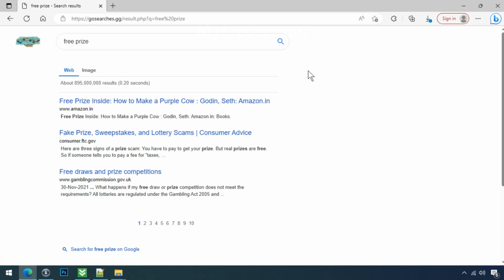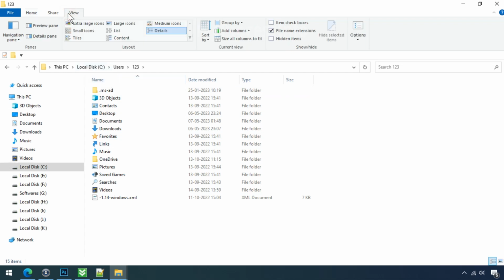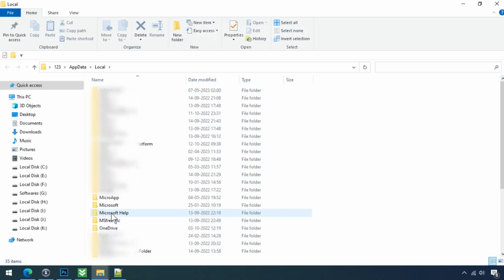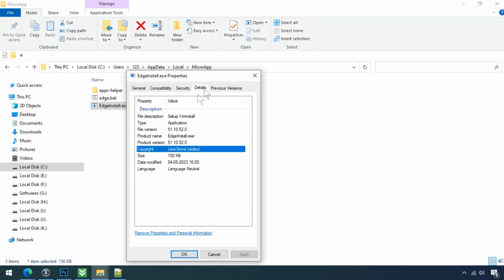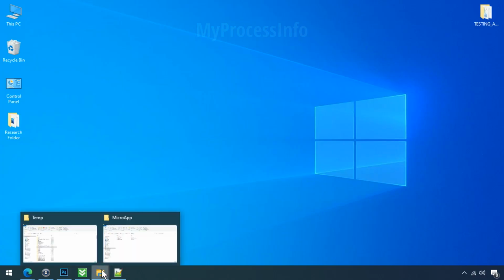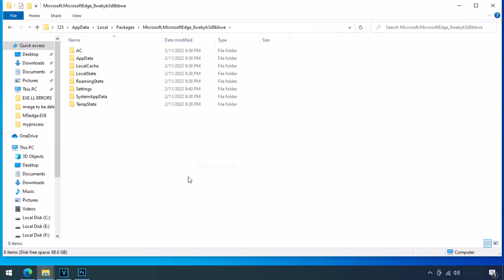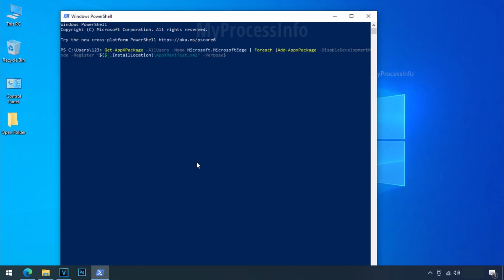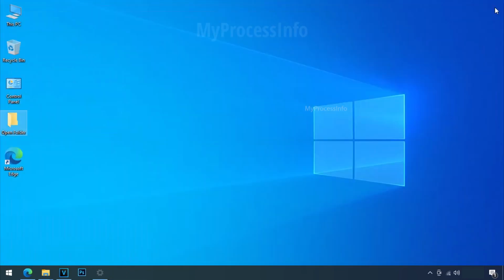How to Remove Gosearches.gg Virus, [ Step to Step Tutorial ]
Gosearches.gg is a browser hijacker that can take control of your web browser settings and search results. Gosearches.gg virus is responsible for unwanted pop-ups, search redirects, malware infection, and other annoying issues. This virus can be difficult to remove because it can modify system files and registry settings. However, by following our manual tips and resetting your browser settings, you can effectively remove Gosearches.gg and prevent it from causing further damage to your computer.

5:38 Copy the "Windows PowerShell" code from here:

If you found this video helpful, we would greatly appreciate it if you could hit the subscribe button and give this video a thumbs up to help support our channel and receive more helpful content in the future.